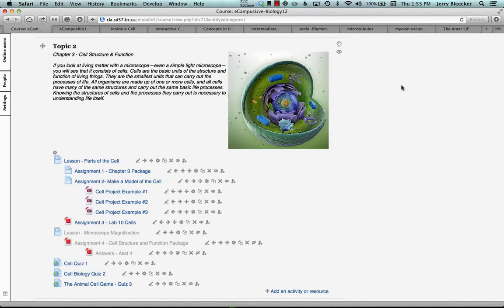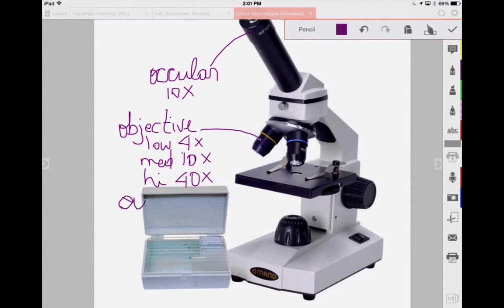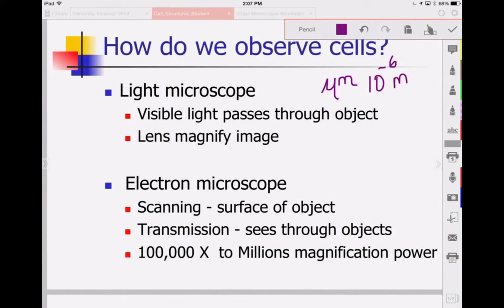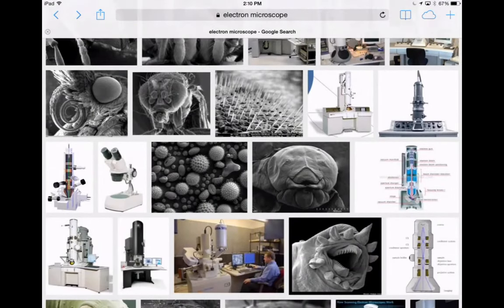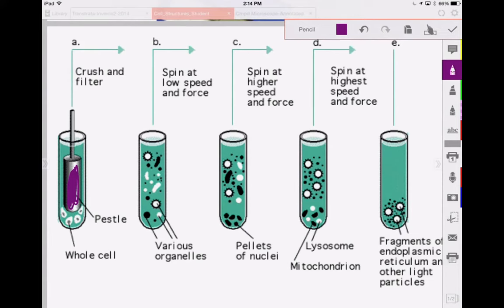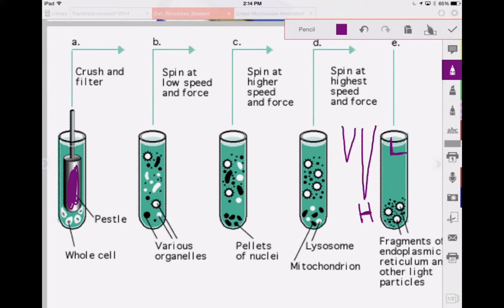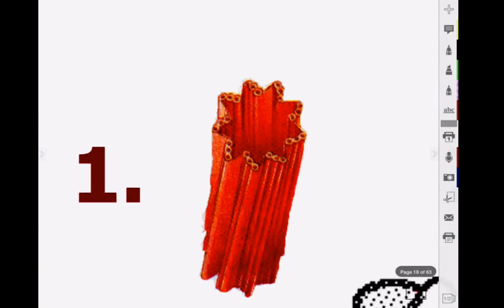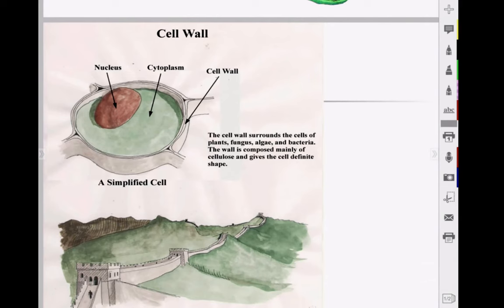Lesson 1 - Cell Biology